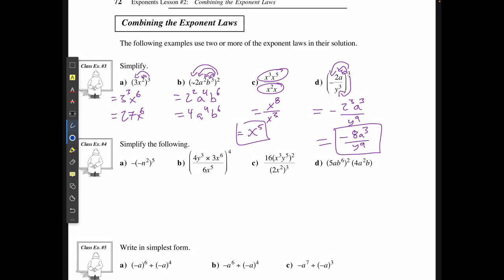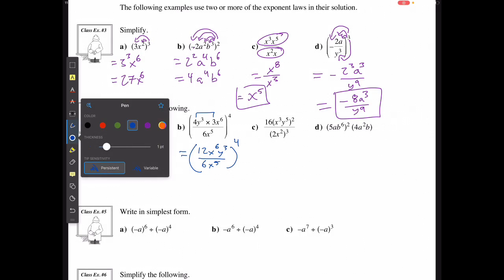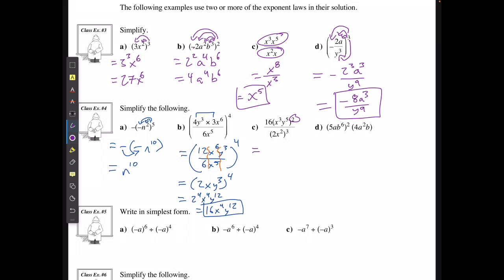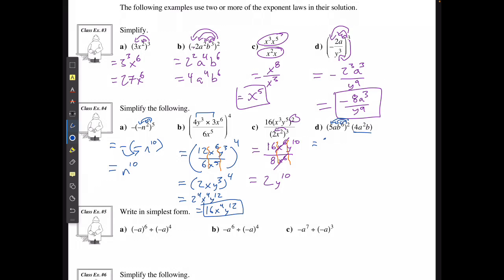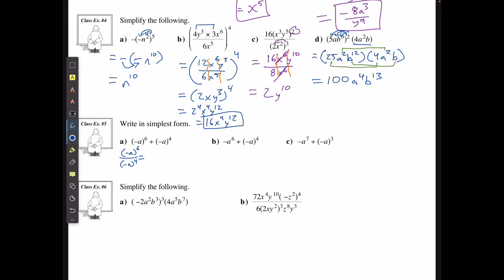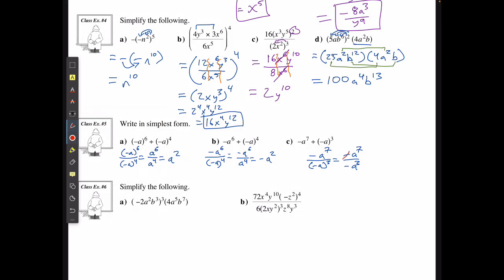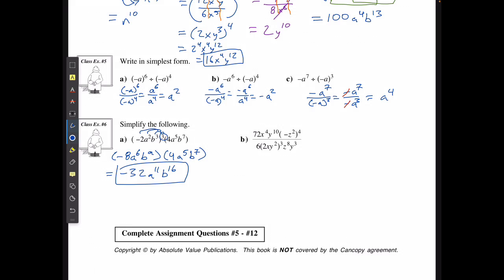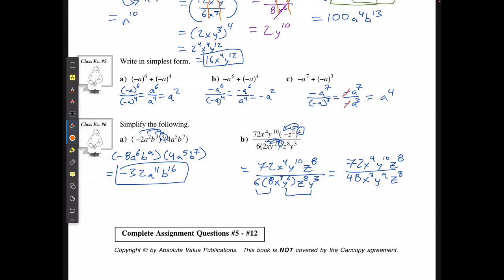M10C Exponents Lesson 2b